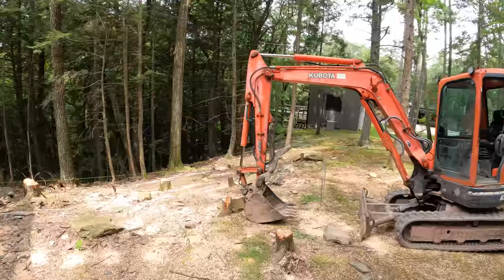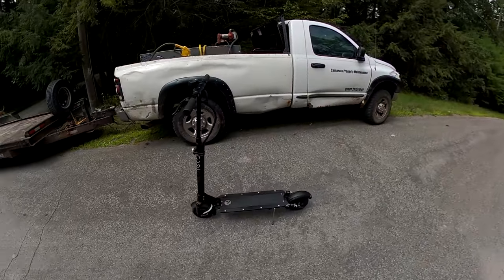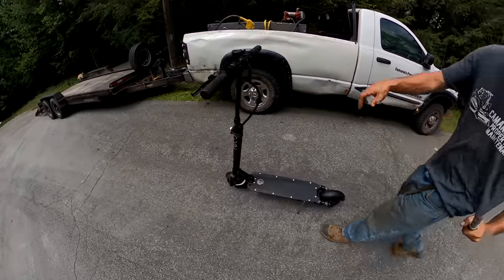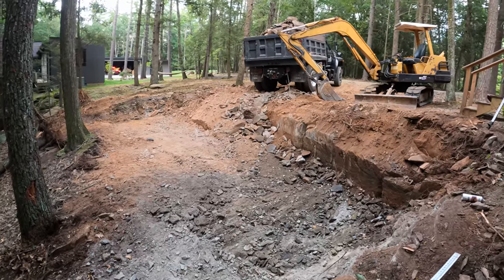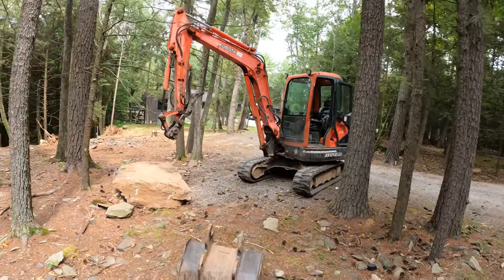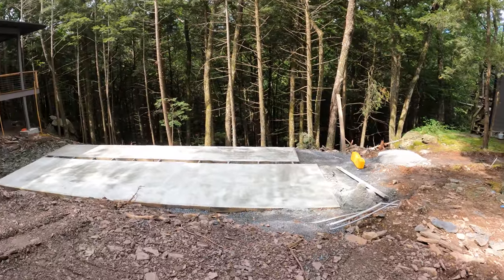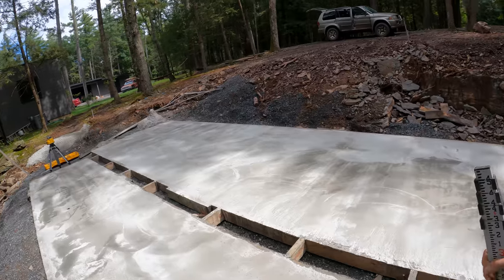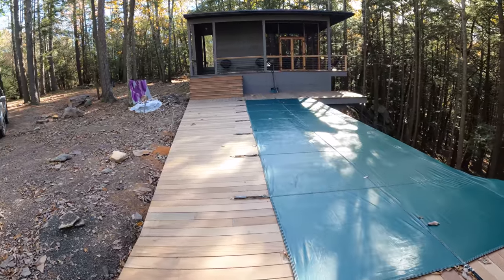Hammering a hole for a shipping container pool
Using 2 mini excavators to dig and hammer into rock for a shipping container swimming pool. And install a new driveway.